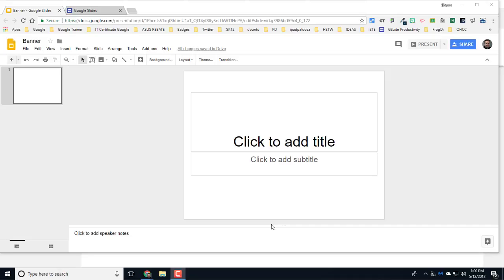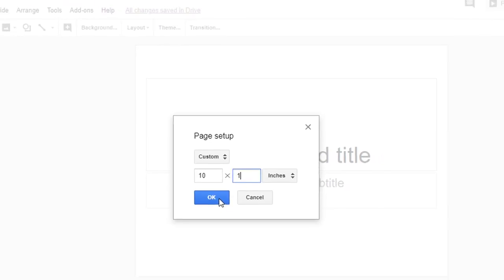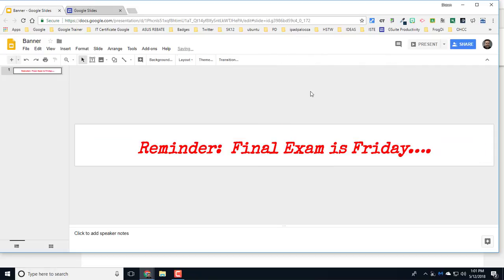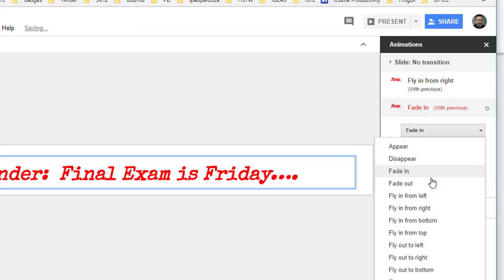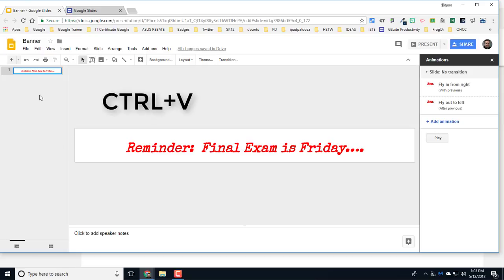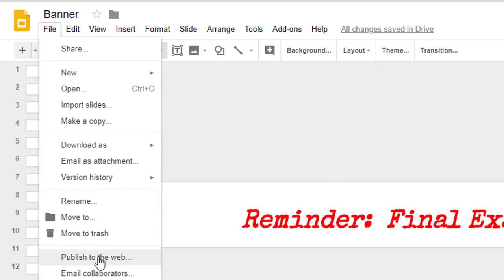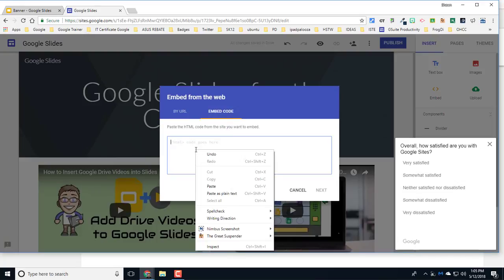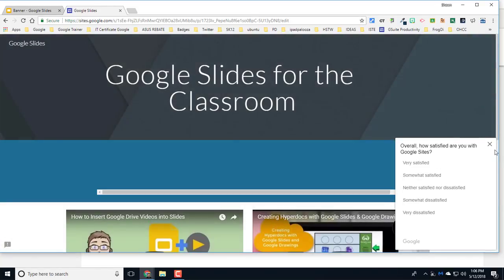Create A Scrolling Banner for your Google Site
Learn to create a side-scrolling banner for use on any site where you can embed content.